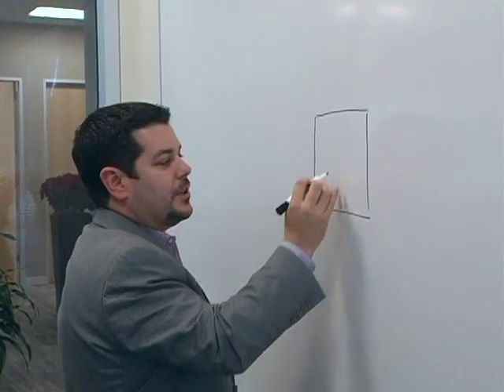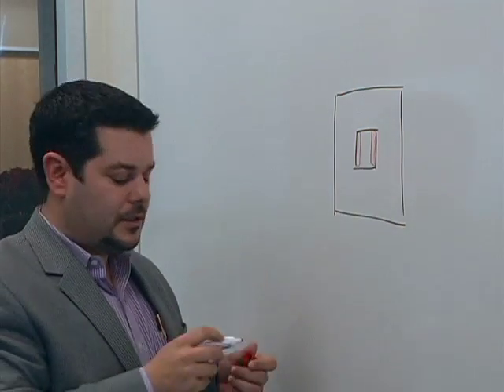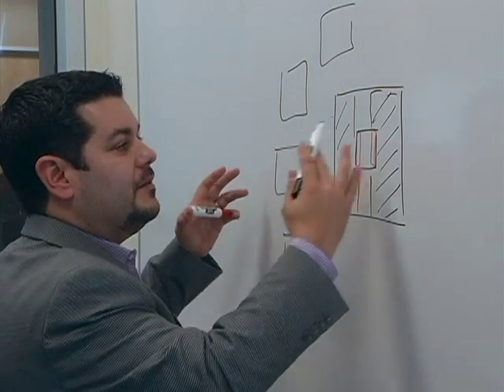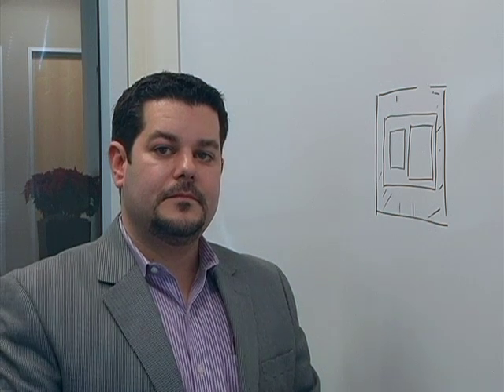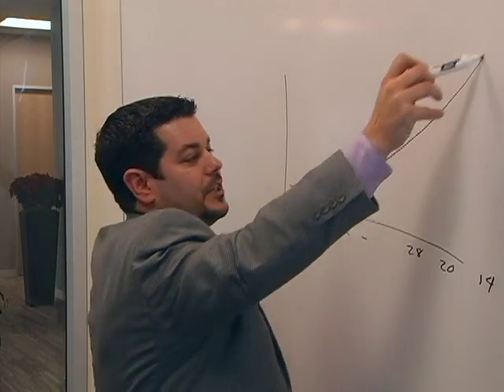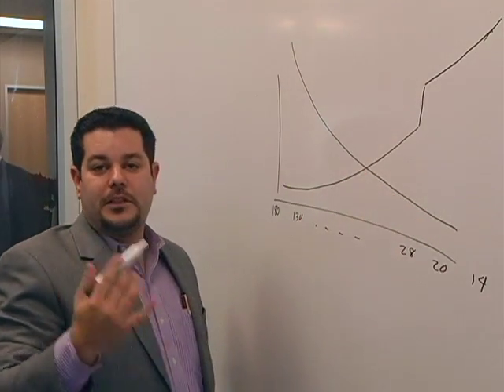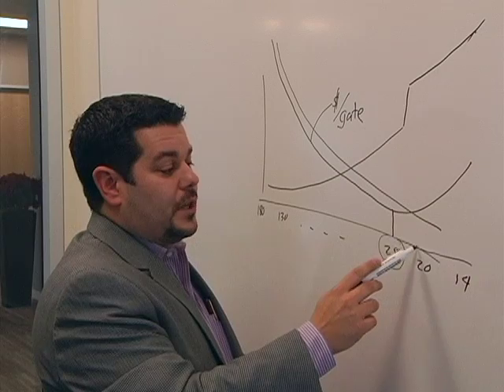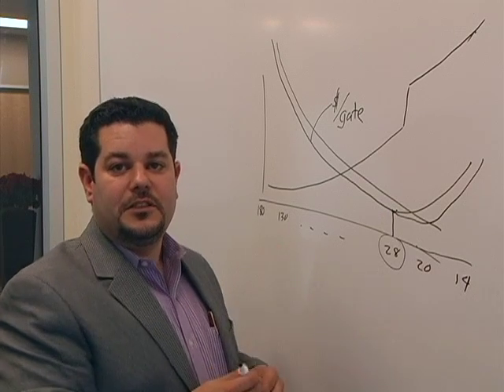Tech Talk: The New Cost Per Gate Equation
eSilicon's Javier DeLaCruz talks with Semiconductor Engineering about new types of interposers, why just shrinking features is doomed, and what progress has been made in building 2.5D chips.